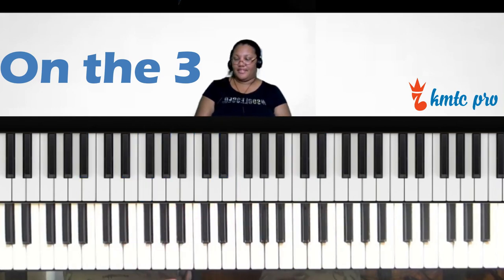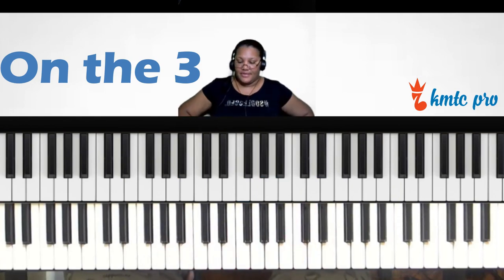Chords On Piano | G Flat Major | F Sharp Major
Get these chords on piano by taking smaller chords to form bigger chords.  In this lesson, I will show you how to play a few different chords for each scale degree in the key of g flat major or f sharp major.  I will build the chords referencing the number system so that they can be easily transposed to other keys.  For those who struggle with transposing to other keys without the transpose button, this series is for you!  I am going through each of the 12 major keys and showing how to play chords on each scale degree.  Afterwards, I will show you how to use the number system to learn to play songs by ear.

Kingdom Music Training Center Pro LLC
1215 N Military Hwy #224, Norfolk, VA 23502